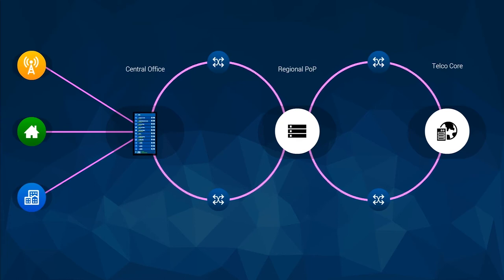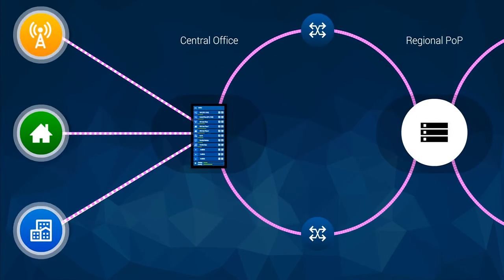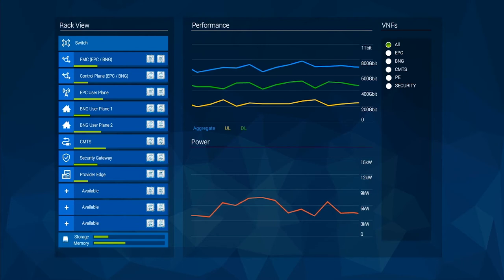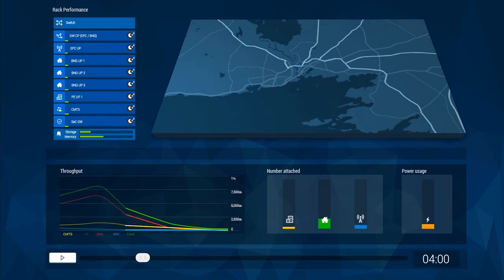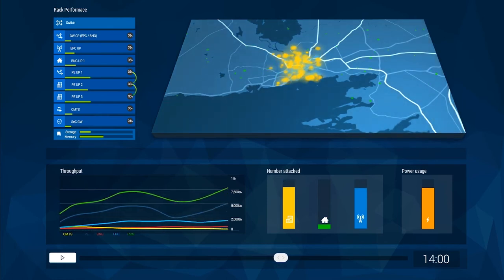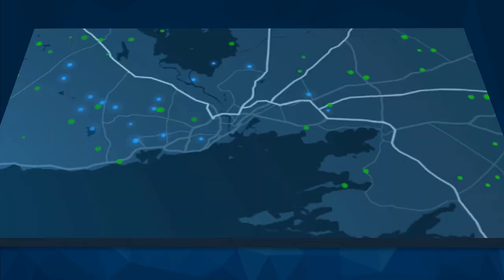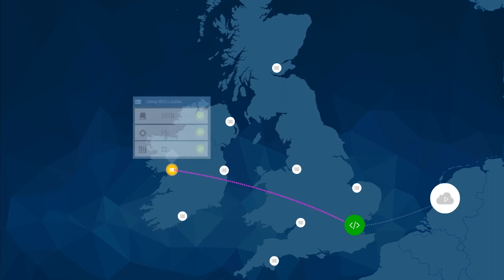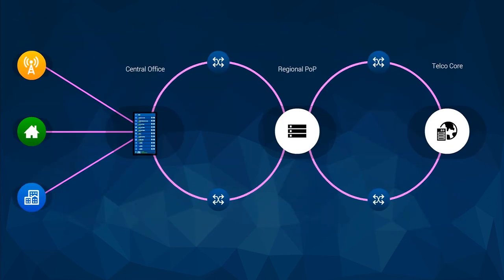Edge Data Center: Next Generation Central Office (NGCO) | Intel Business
The entire network is transforming drastically and a large part of this transformation is centered on the network edge. Discover the true value of edge data centers and why it is a pivotal network location for the evolution of the communications network and critical to 5G Services. Intel is building a flexible, fully functional Next Generation Central Office (NGCO) Edge Platform to showcase the advantages of locating network functions and services at the edge. Intel’s NGCO Edge Platform allows Communications Service Providers to support a variety of mobile and fixed networks on general purpose servers rather than dedicated fixed function appliances. Using virtual network functions (VNFs) they can run multiple functions on single server to provide the efficiency, flexibility, security, and performance while enhancing the quality of experience for users.